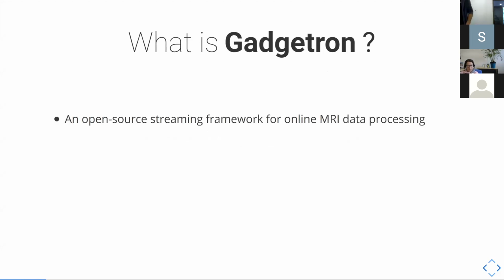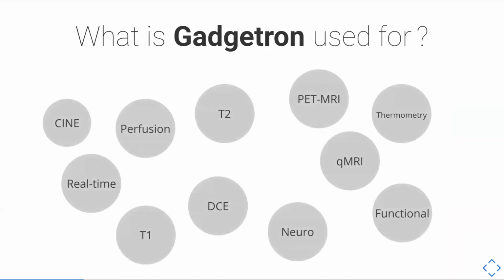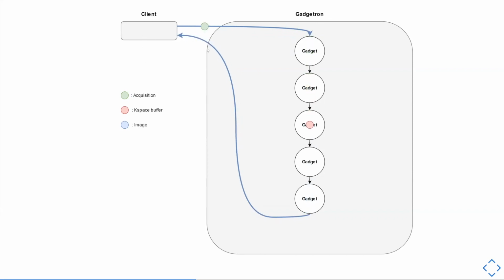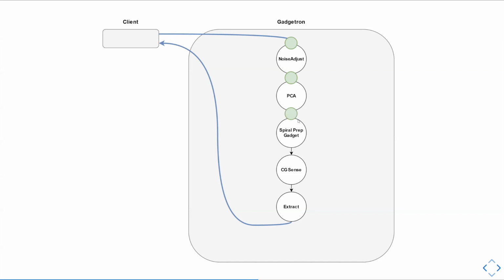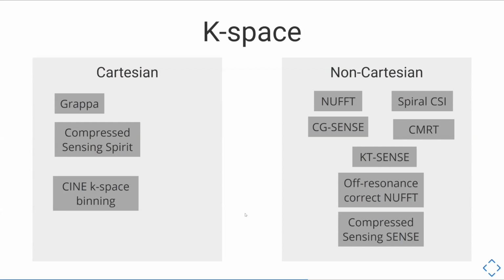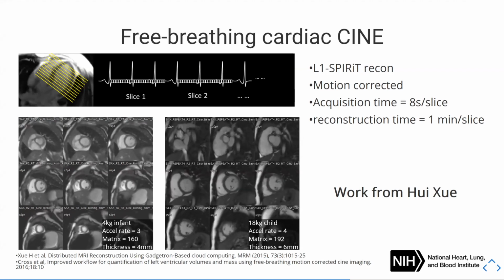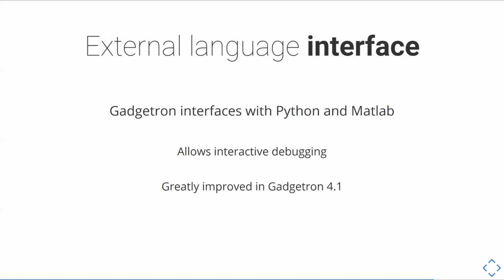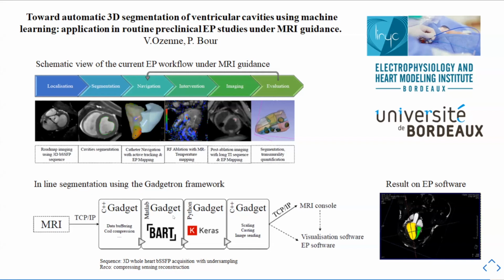Gadgetron Online Course: Day 1 - Part 1 - A tour of Gadgetron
Part 1 - A tour of Gadgetron with David Hansen